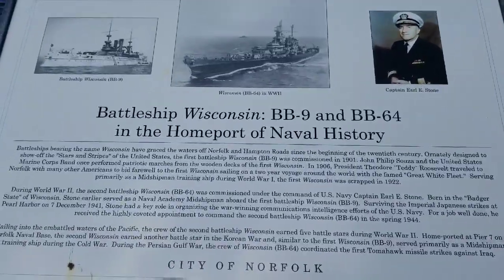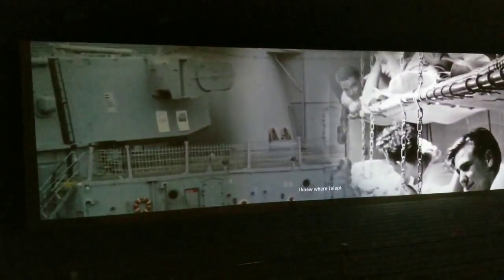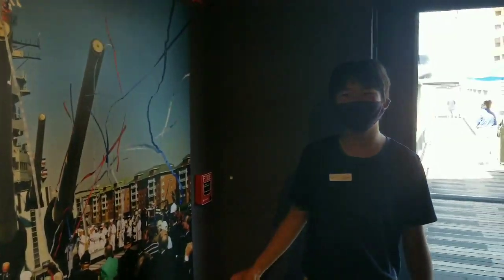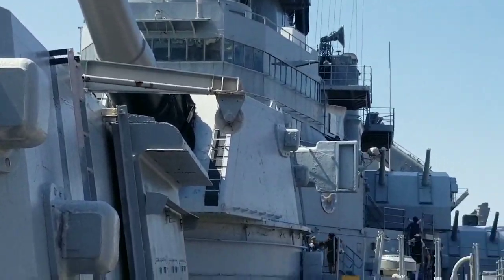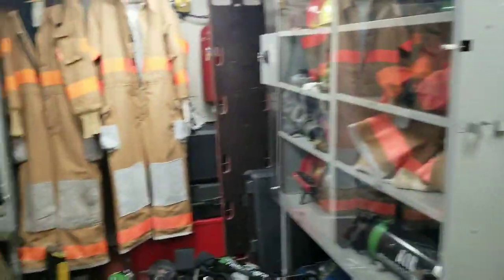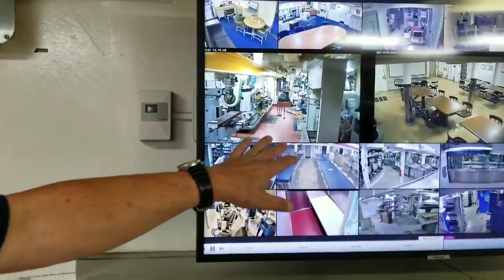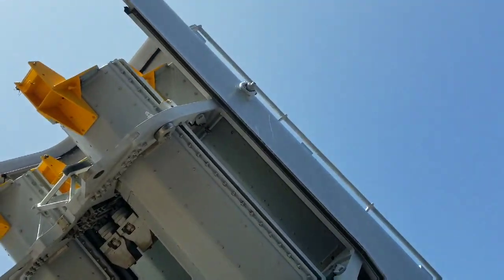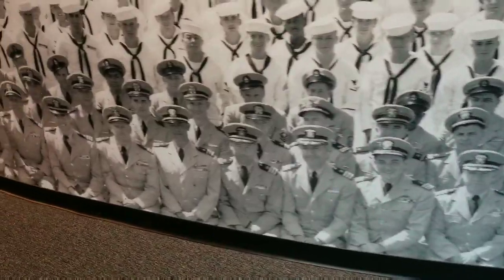Day 156-USS Wisconsin tour & movie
Enjoy this tour of our historic battleship USS Wisconsin